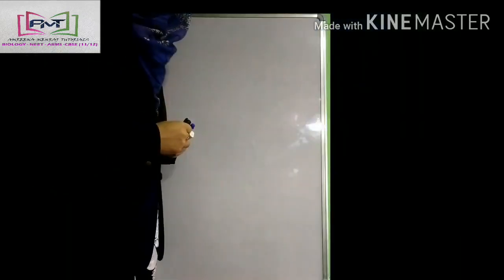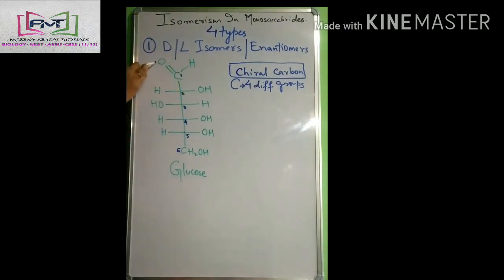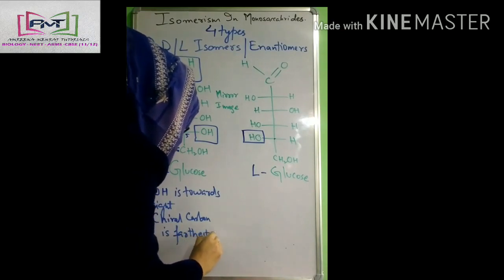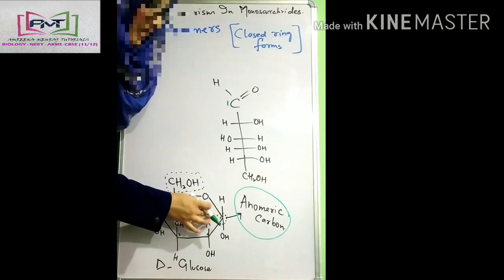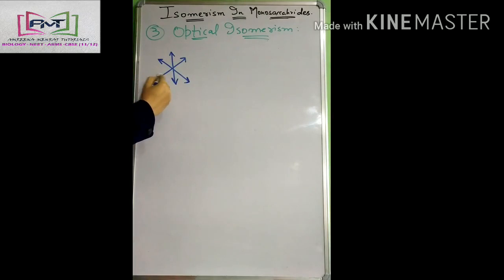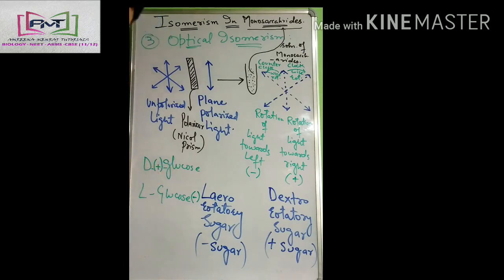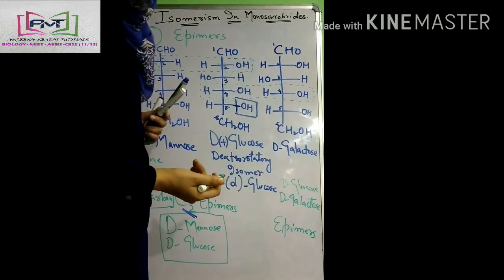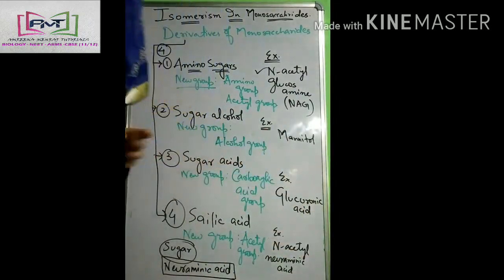ISOMERISM IN MONOSACCHARIDES Biology for 11th,12th NEET-AIIMS - JEE Mains -Cell:Biomolecules part3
2GINTERNETsuggestion: Set your YouTube setting at 360p to watch with better resolution
Biology for 11th,12th NEET-AIIMS - ISOMERISM IN MONOSACCHARIDES JEE Mains - Cell:Biomolecules part3
Biology for 11th, 12th NEET & AIIMS -JEE Mains2020 - Cell: Structure&function Biomolecules part- 3. This video is usefull for JEE Mains as well. For all Pcb/pcm/pcmb
IN CASE OF EPIMERS---MAKE SURE YOU PLACE -OH GROUP ON CARBON NO. 4 OF GALACTOSE TOWARDS LEFT side
IsomerismInMonosaccharides. Carbohydrates are polyhydroxyaldehydes/ketones. They are classified as Aldoses&Ketoses, Monosaccharides, Disaccharides & polysaccharides. Monosaccharides could be trioses, Tetroses, pentoses, hexoses & heptoses. Monosaccharides occur in openChainForms & closedRingForms. Fischerprojections, HaworthsProjections.
I have discussed all this stuff in my previous videos (1&2) on biomolecules
NOW_WHAT you will LEARN IN THIS VIDEO???
1. D/L ISOMERS OR ENANTIOMERS
2. ANOMERS
3. OPTICAL ISOMERS (d/l or +/-)
4. EPIMERS
For clarification of doubts / queries
Follow me at
am_tutorials100
My upcoming video is related to carbohydrates(disaccharides,oligosaccharides&polysaccharides)